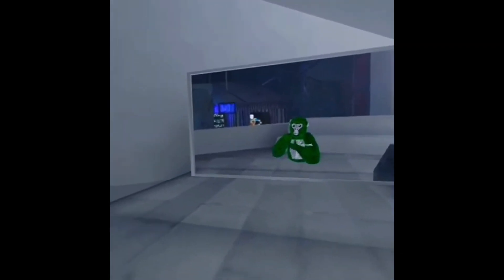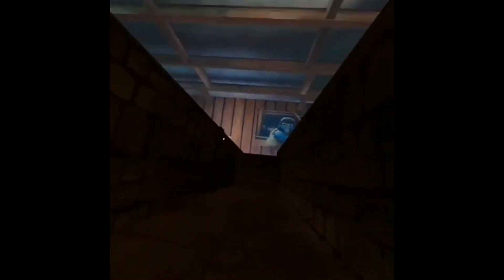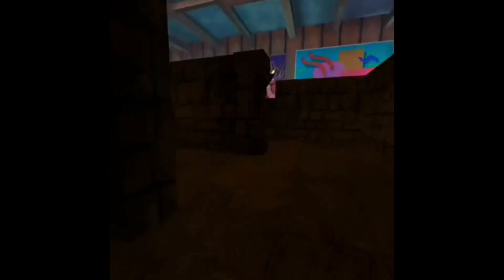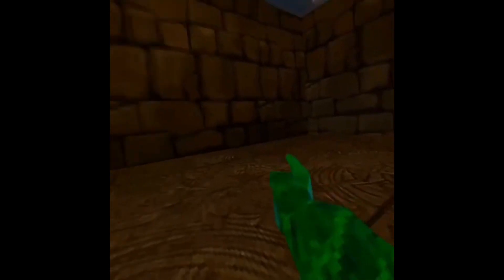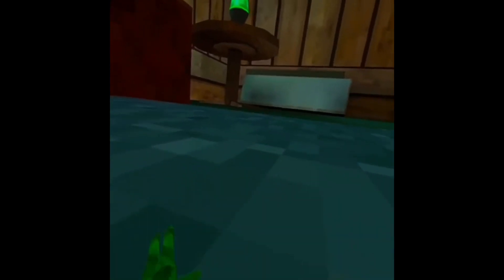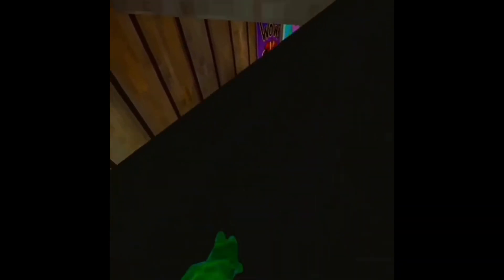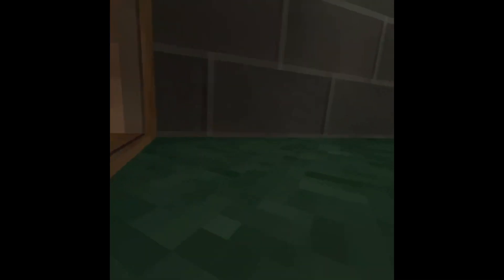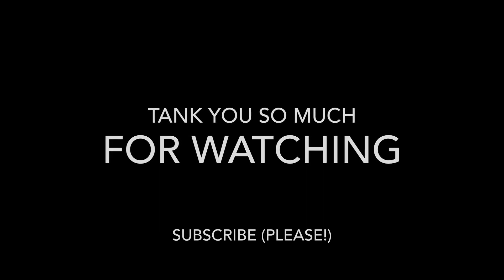HOW TO TURN INTO A TINY MONKE IN GORILLA TAG (NO MODS!)